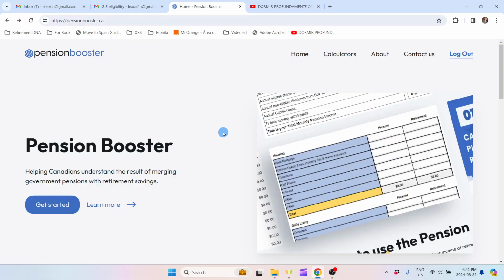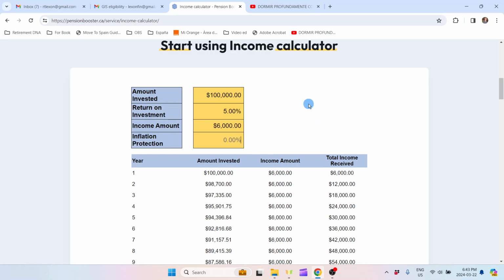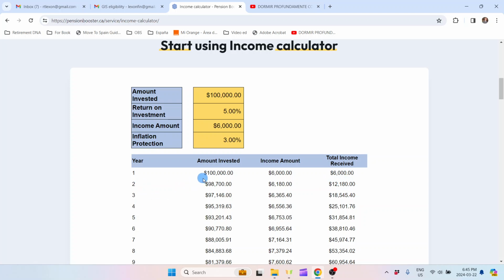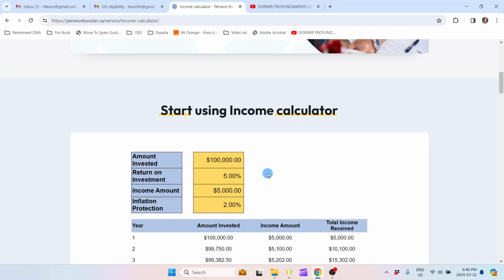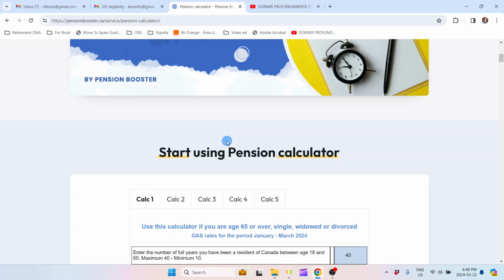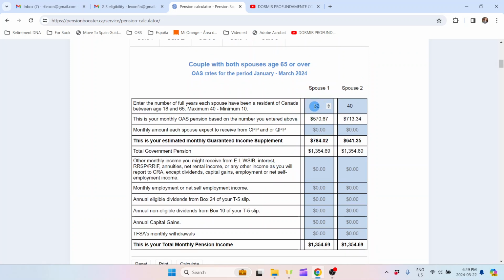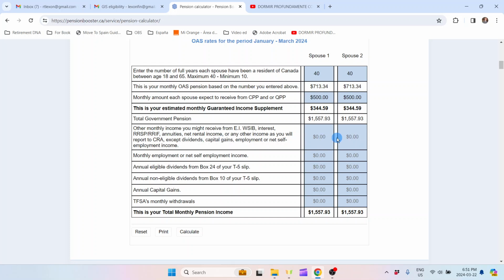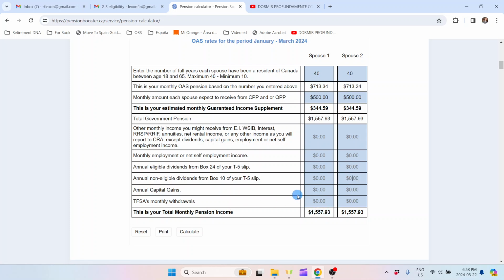Income Calculator How long your retirement savings last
This video is a review of the income calculator and the pension calculator that I have available at no cost